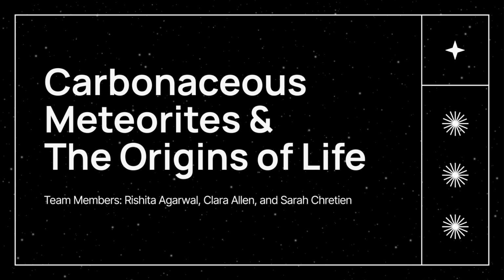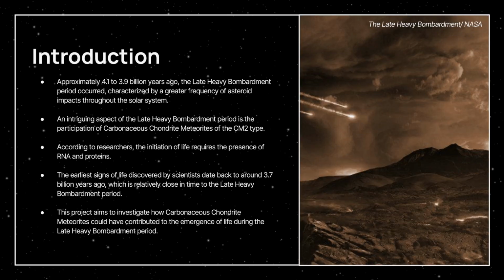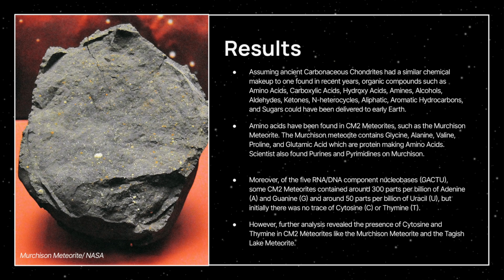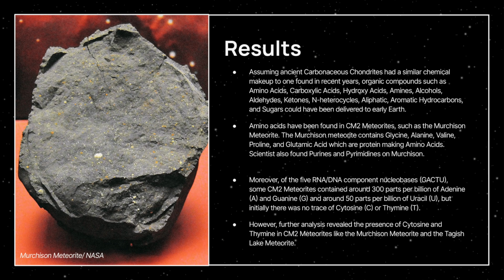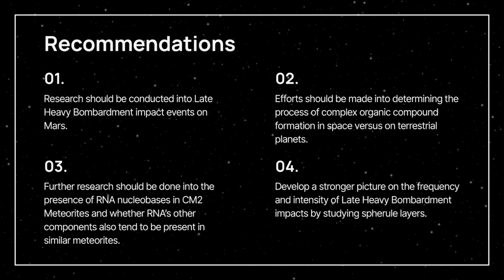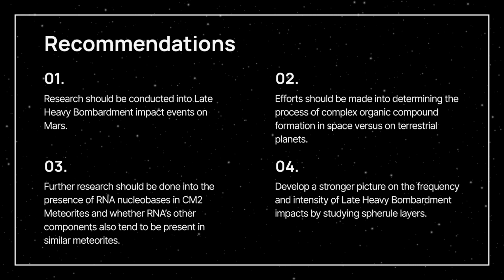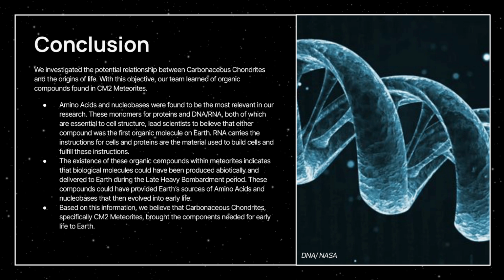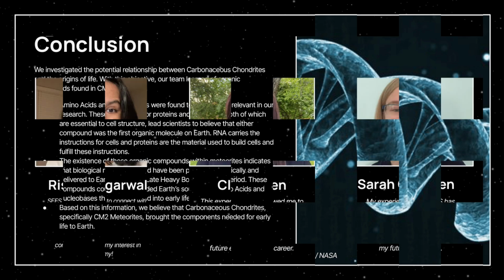Carbonaceous Meteorites & The Origins of Life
This project aims to investigate how Carbonaceous Meteorites could've contributed to the emergence of life.

NASA SEES Meteorites Team: Rishita Agarwal, Clara Allen, and Sarah Chretien.

NASA SEES Meteorites Project Mentors: Suzanne Foxworth and Maritza Montoya.